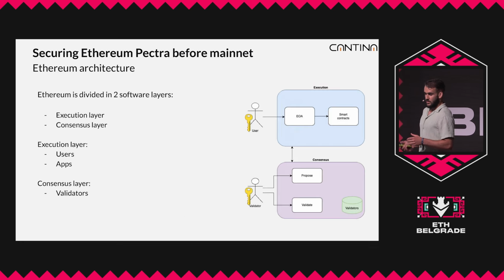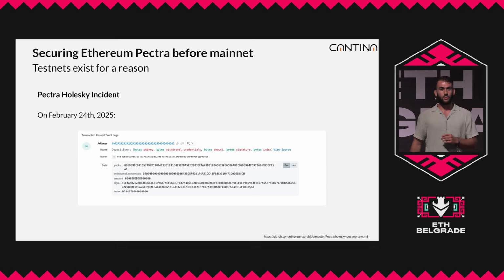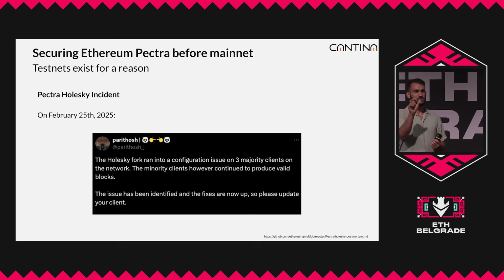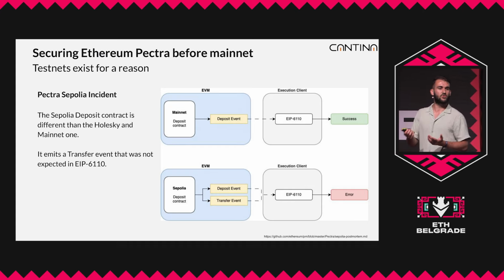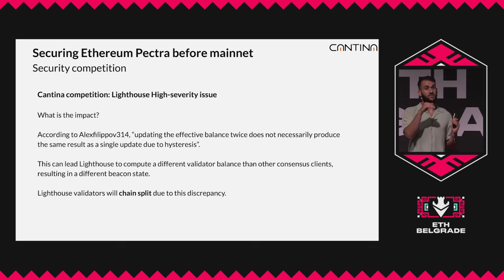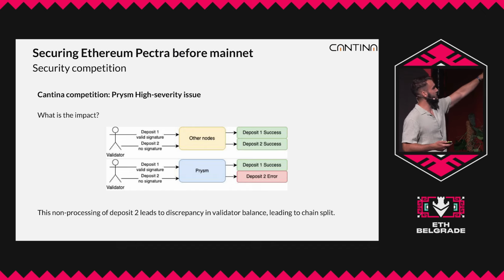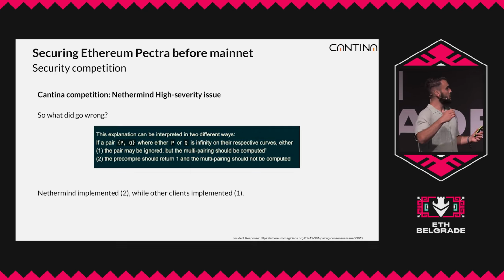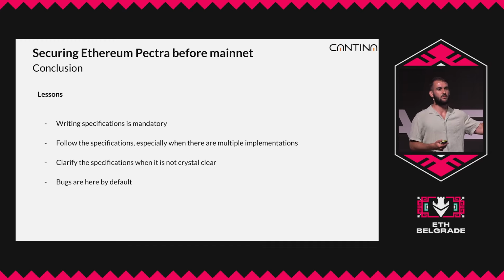Securing Ethereum Pectra before mainnet - Zigtur | Spearbit & Cantina